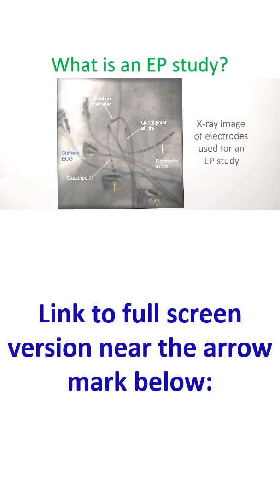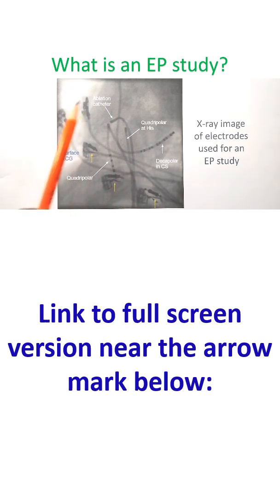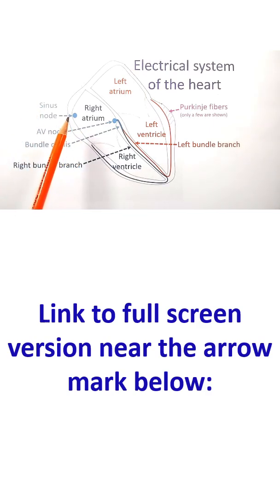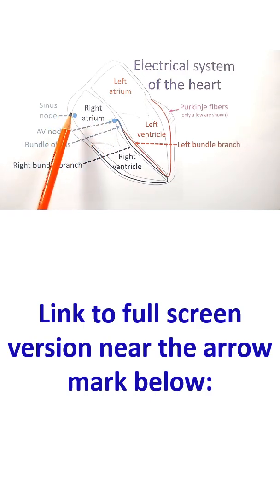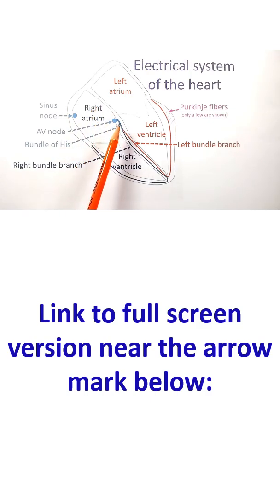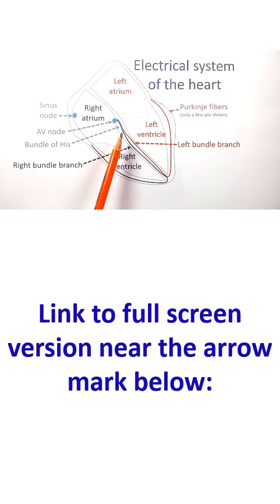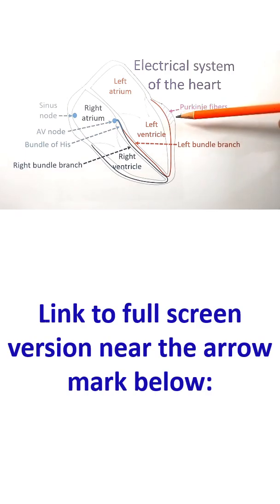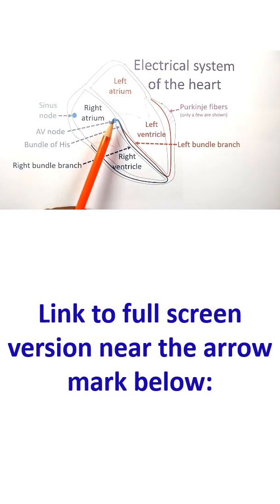What is an EP study?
EP study is short form for electrophysiology study, used to assess the electrical system of the heart. It can evaluate heart rhythm disorders in depth.